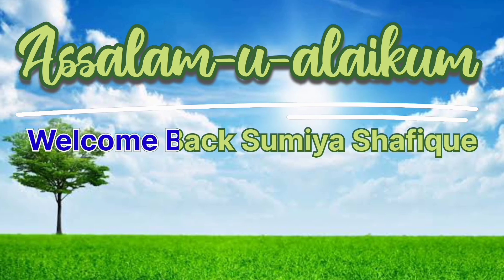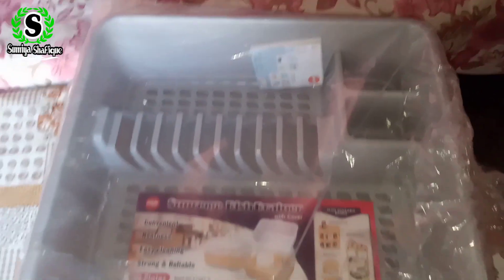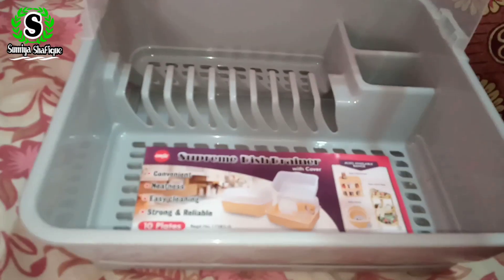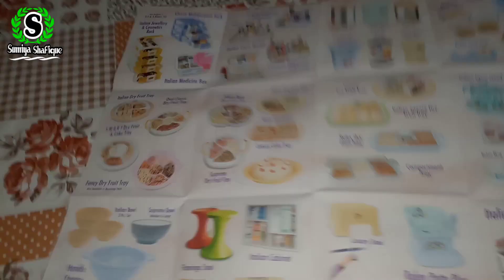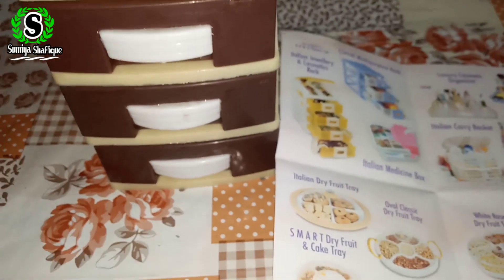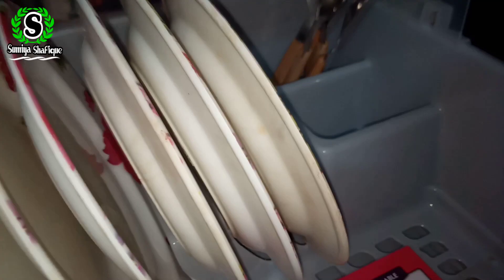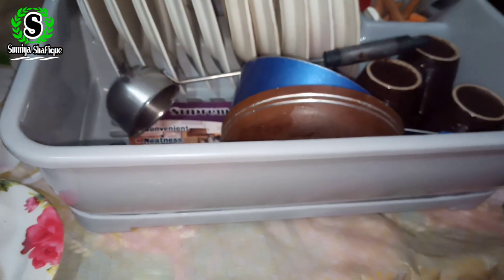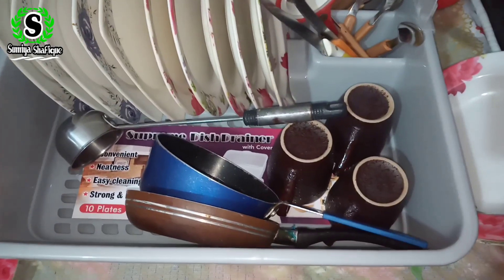dish drainer dust save cover unboxing